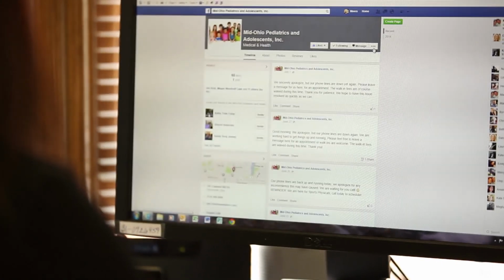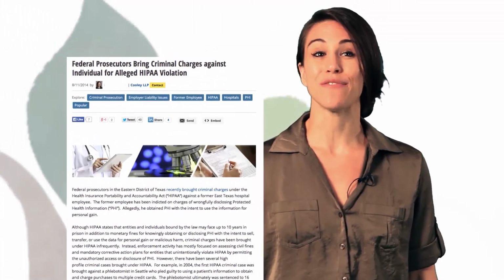Lesson 9 HIPAA Violations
Learn what to to do and what not to do with social media outreach to maintain privacy for patients and stay in line with HIPAA guidelines.